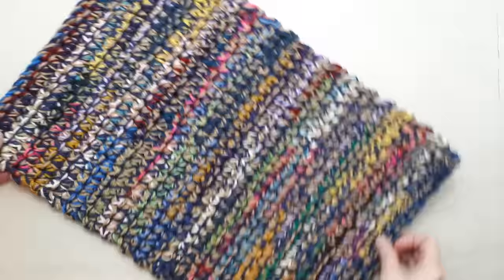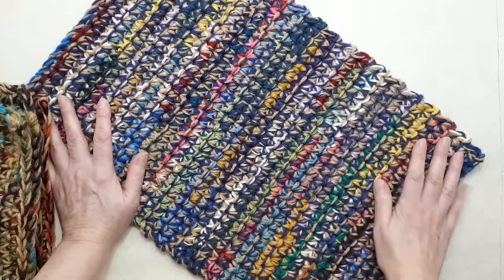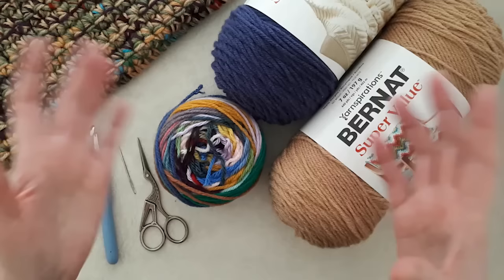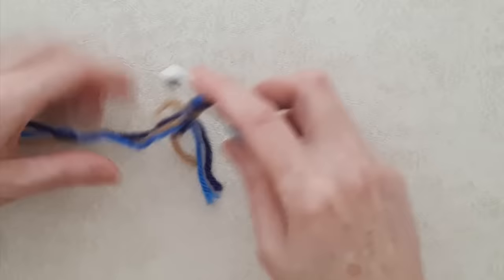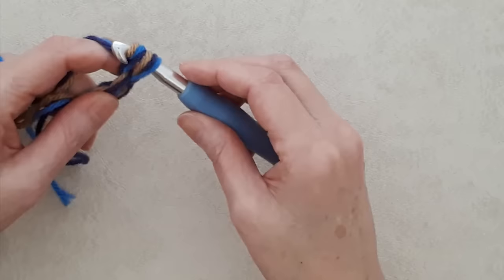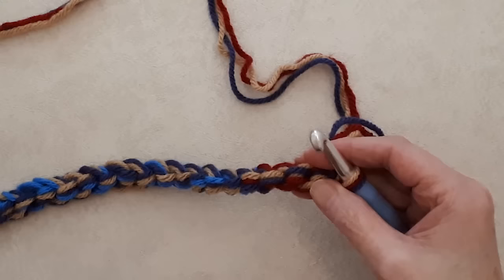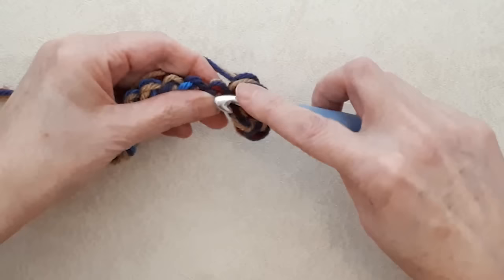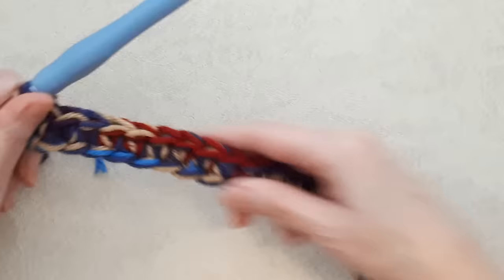CROCHET: Comfort Mat for Pet Rescue Centers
This super easy crochet pattern for a Comfort Mat for Pet Rescue Centers is a wonderful project to make because it provides comfort for animals in a stressful situation and is a great stash buster! This mat is 12' x 18", but check out your local rescue centers to see what sizes they need! The pattern is easy to adjust.
ALSO. many people are commenting and are concerned about pets' claws getting caught in the crochet work. Again, I say, contact your local shelter and see what (or if) they want for mats, pads, and blankets. Here is a video of a 99-year-old woman who has been making these for years